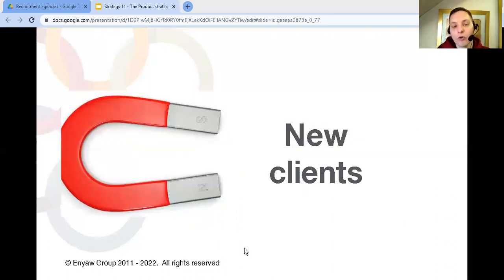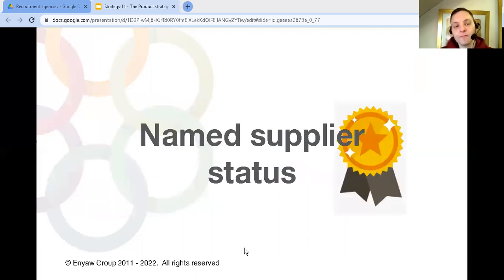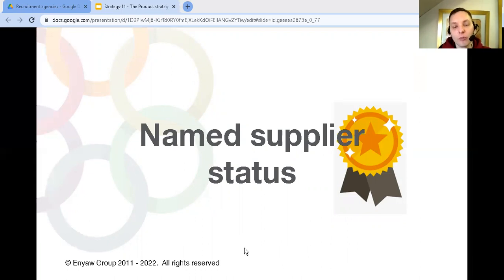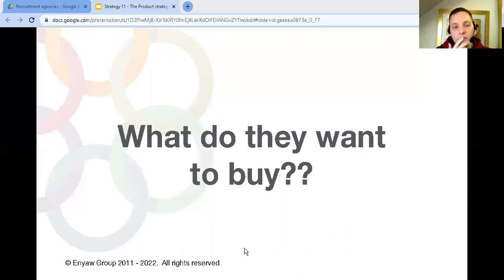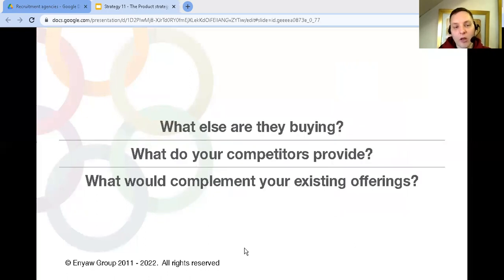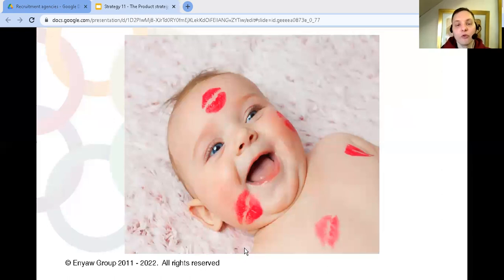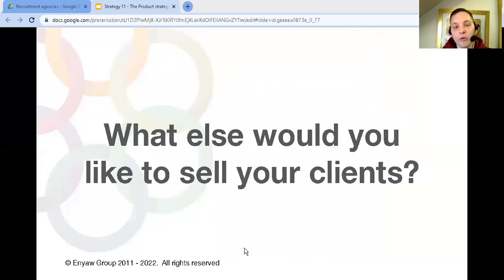The Product Strategy for Recruitment Agencies